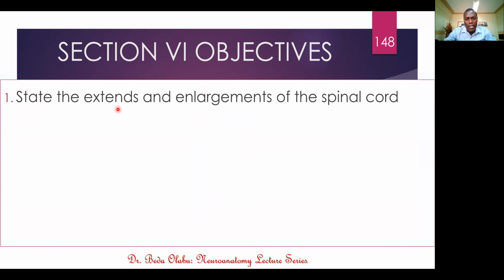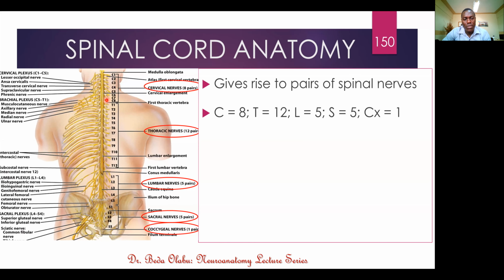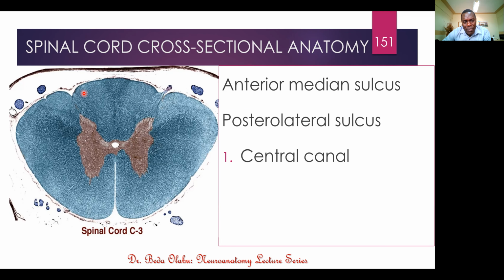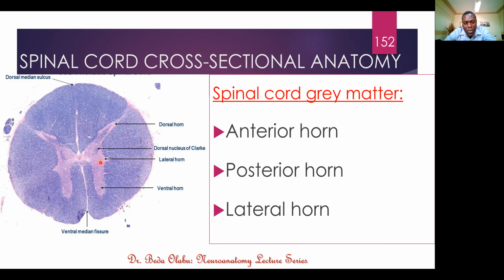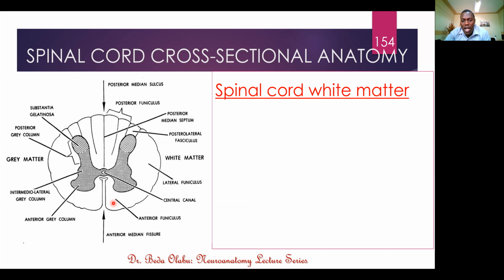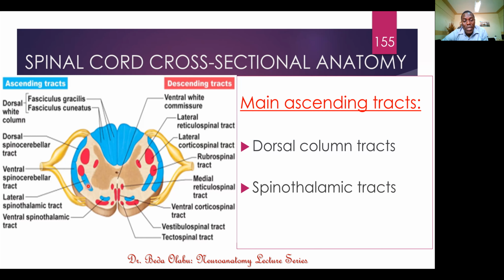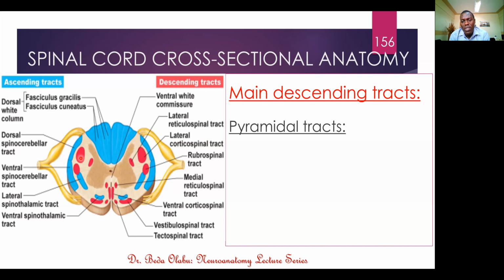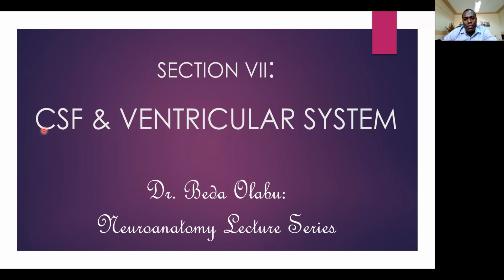NEUROANATOMY PART 6 - SPINAL CORD ANATOMY